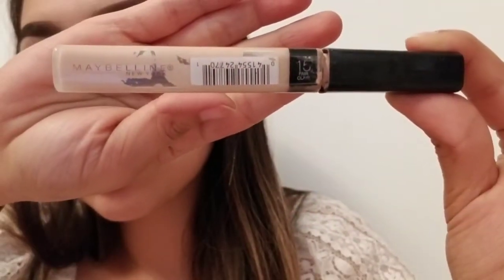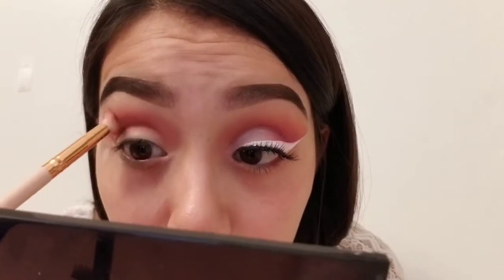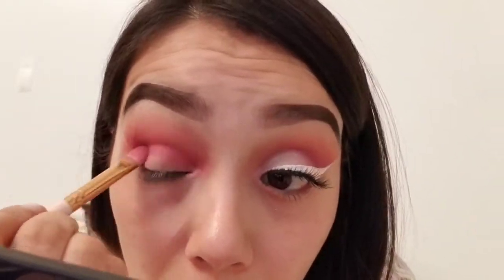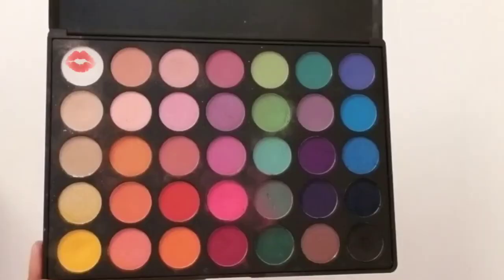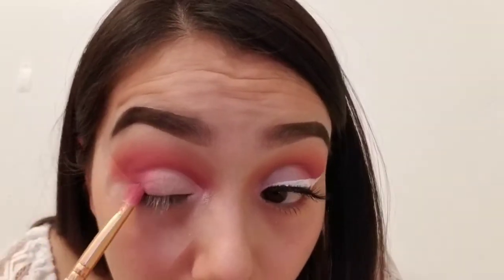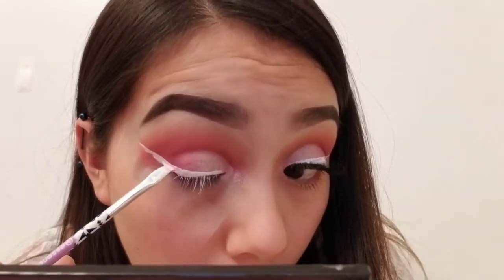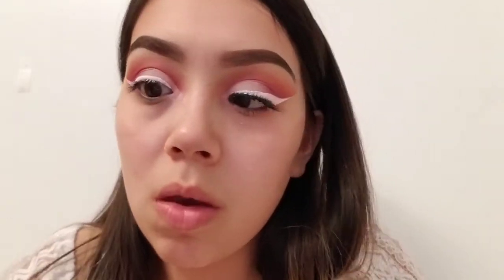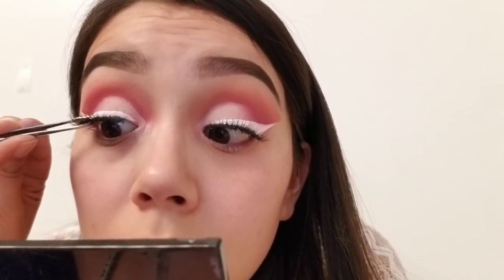SUMMER TIME MAKEUP LOOK/ TANIA RODRIGUEZ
Hey loves,
I created this look calling it summer time because its a wearable summer time look. Im glad to be back nd i hope you guys enjoy this look i came up with.